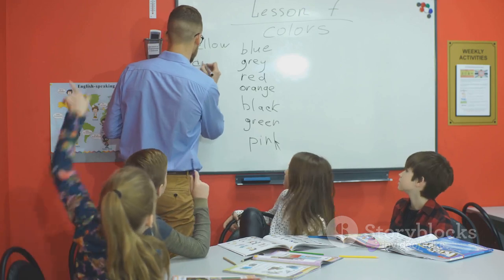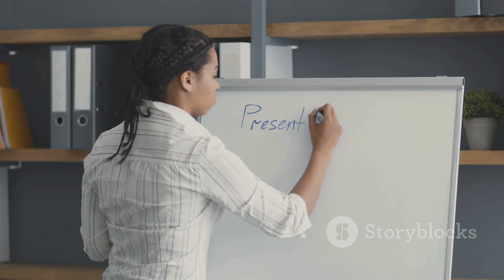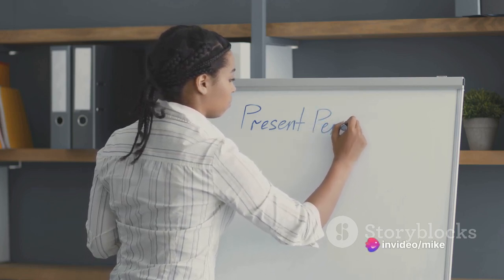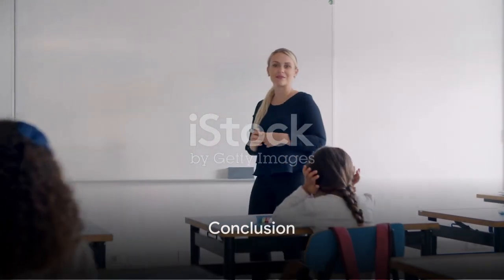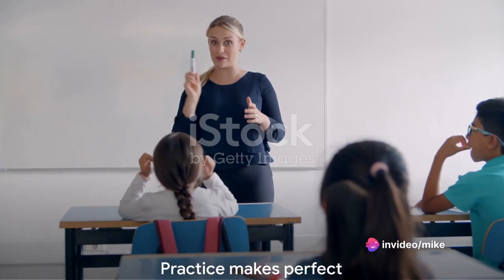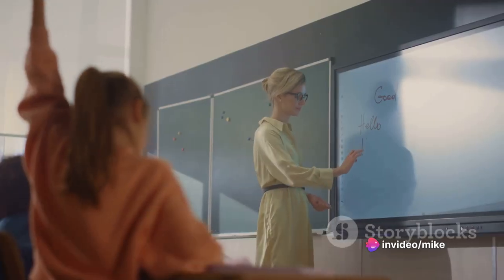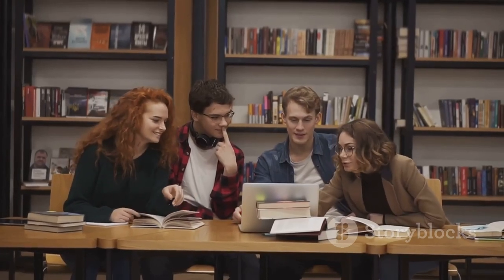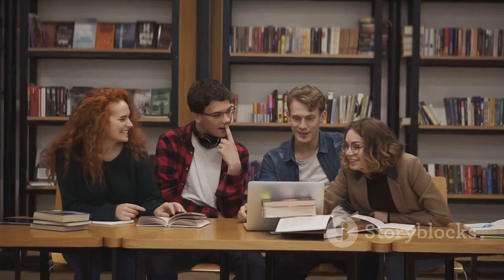Fluency Unleashed: Conquer 'What Day is Today?' Today!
Welcome to our language adventure! In this video, we'll help ESL learners master the simple yet crucial question, "What day is today?" If you've ever struggled with answering or understanding this question, then you've come to the right place.

Join us as we break down the question into manageable parts, providing clear explanations and examples along the way. We'll cover the basics, including the correct verb tense, word order, and common mistakes to avoid.

By the end of this video, you'll feel confident and ready to answer this question with ease. Whether you're a beginner or looking to enhance your English language skills, this tutorial is for you.

Don't miss out on this helpful language lesson! Get ready to conquer the question, "What day is today?" together!

OUTLINE:

00:00:00 Introduction
00:00:17 Asking the Question
00:00:29 Responding to the Question
00:00:40 Responding with Monday
00:00:50 Responding with Tuesday
00:00:52 Responding with Wednesday
00:00:53 Responding with Thursday
00:00:54 Responding with Friday
00:00:55 Responding with Saturday
00:00:56 Responding with Sunday
00:00:57 Pronunciation Practice
00:01:18 Conclusion